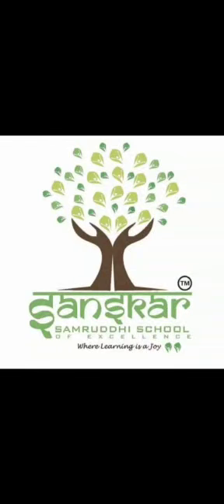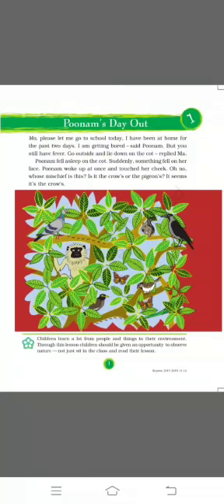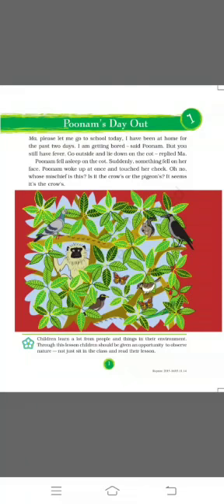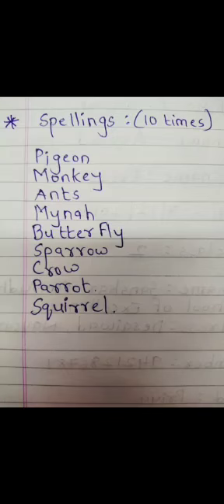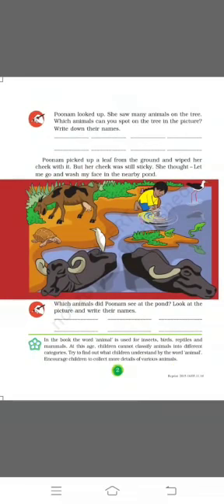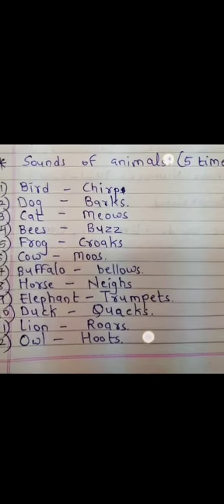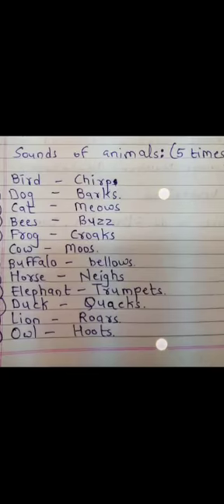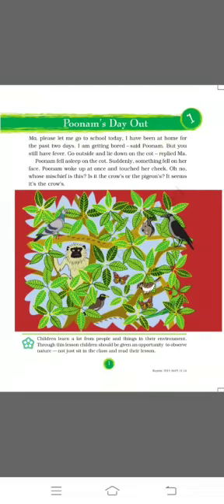Std -3 Eng. Med. (EVS) Poonam's day out( Part 1)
Learning about various animals, their movements and various sounds they make.